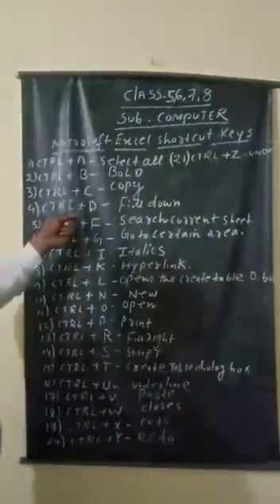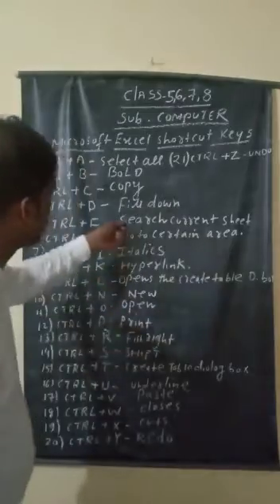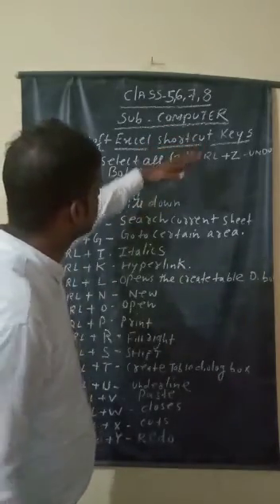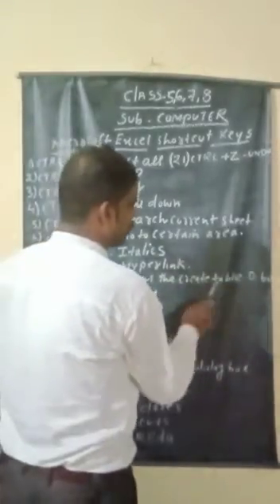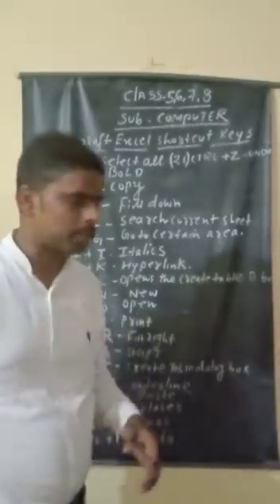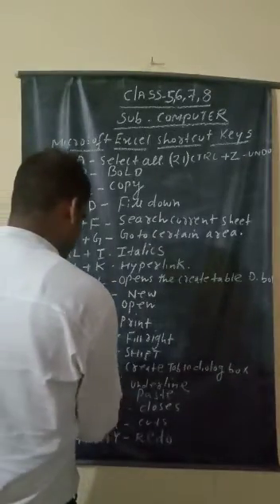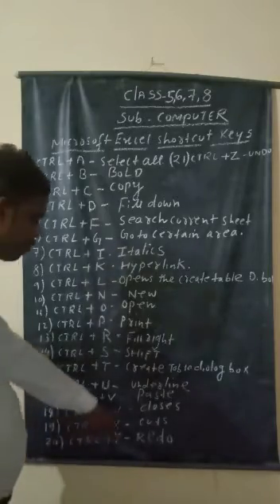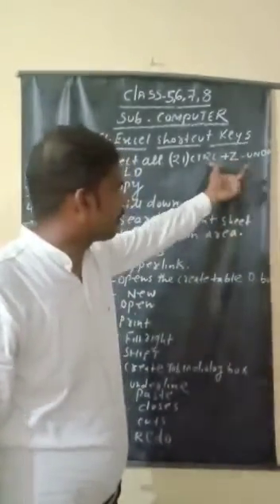15 October 2020(Class-5-8-Shortcut key)